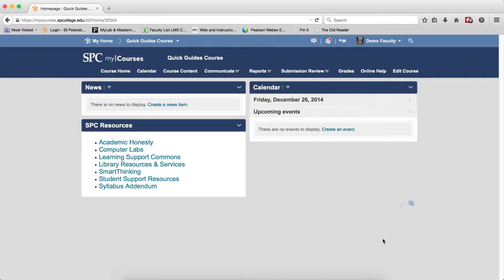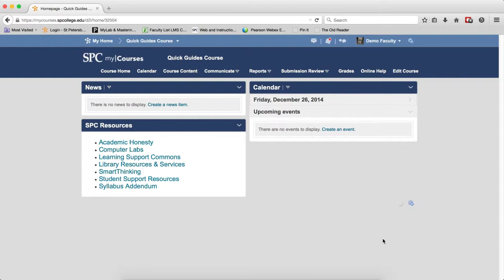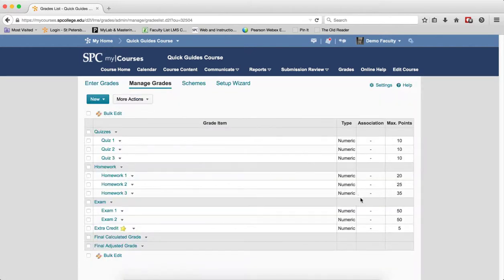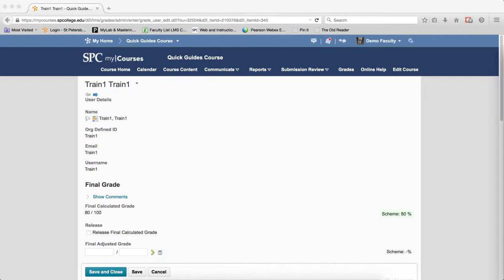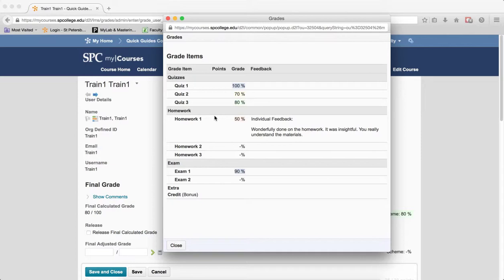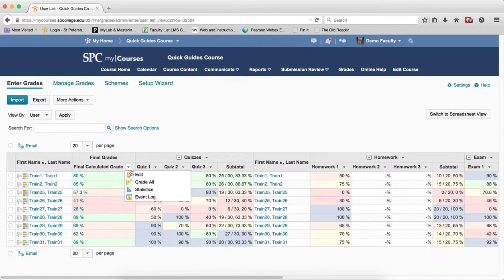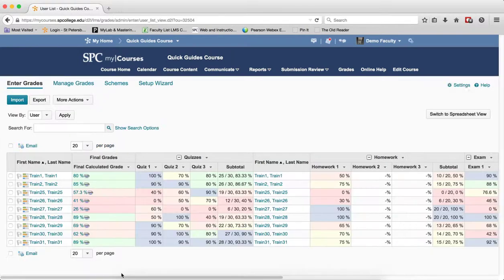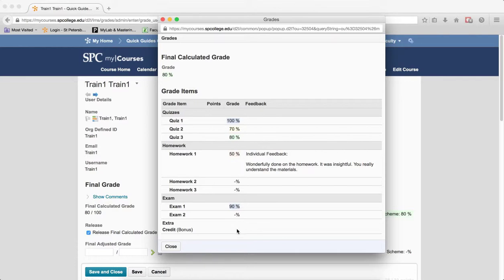Quick Guide - Gradebook: Previewing the Students View of the Gradebook